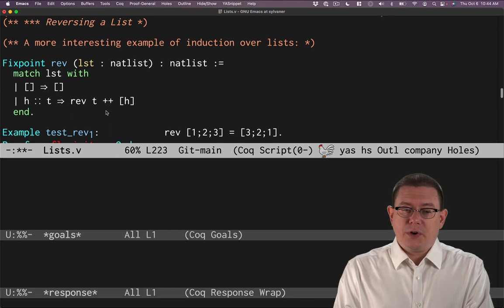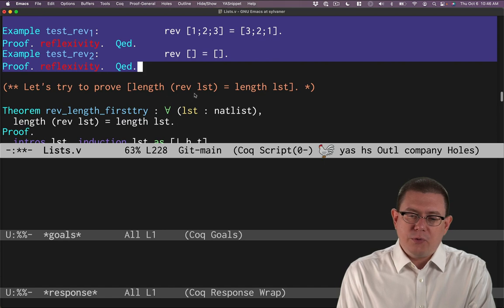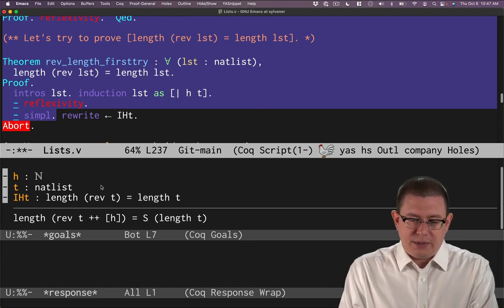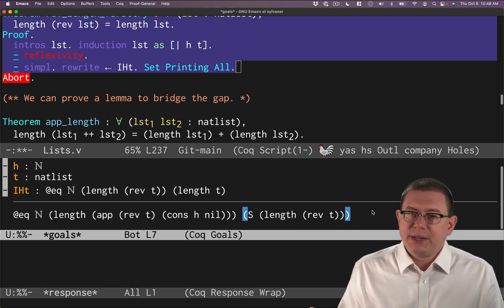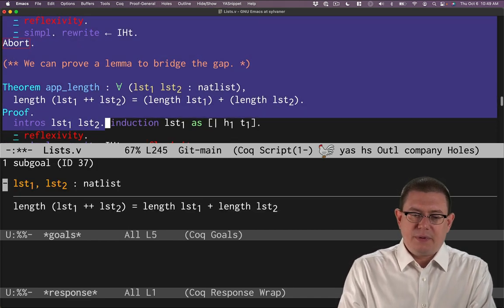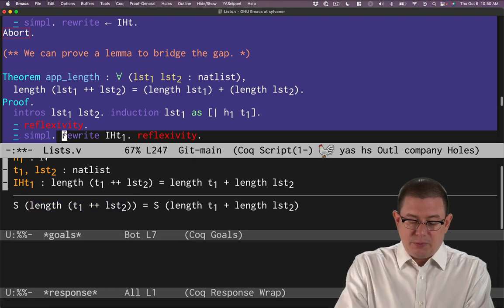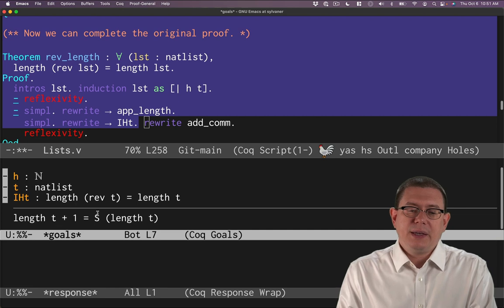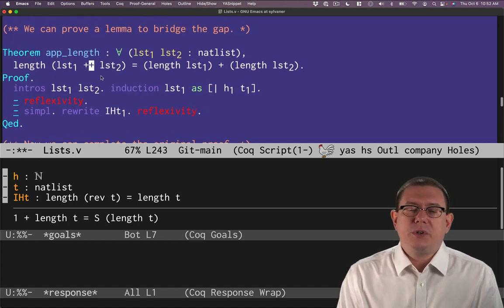Proofs About Lists Part 2 | Software Foundations in Coq | LF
An extended example: a proof that reversing a list preserves its length. This proof uses induction, and causes us to invent a lemma about how [length] distributes over [append].